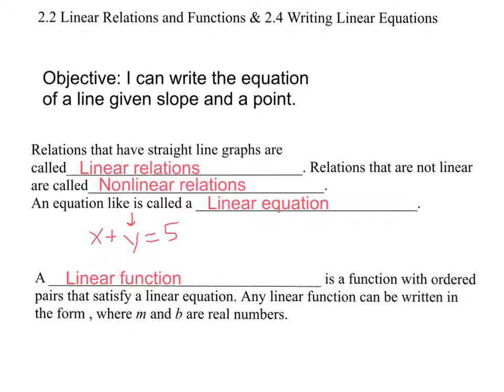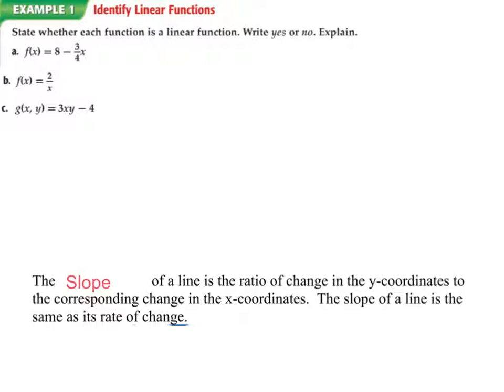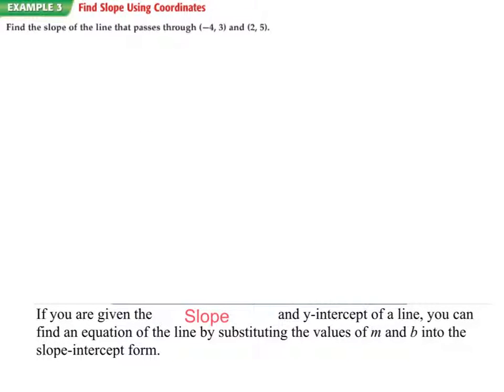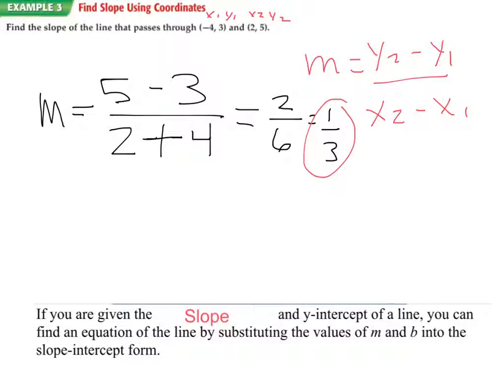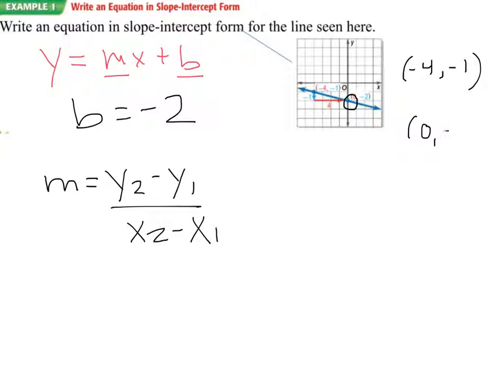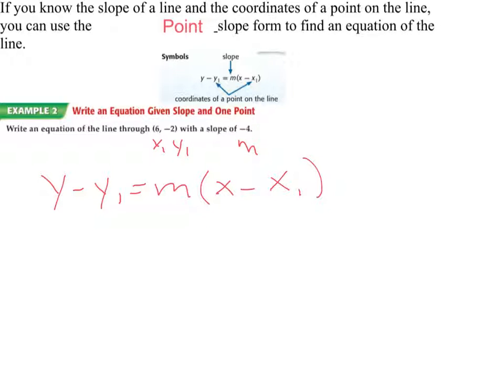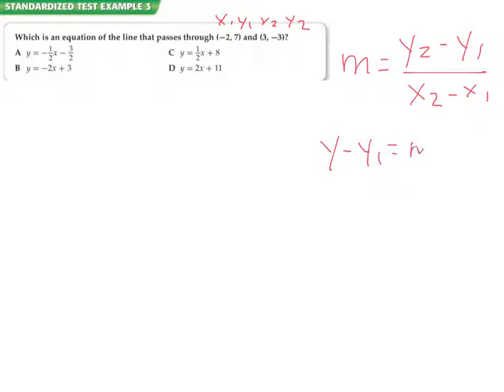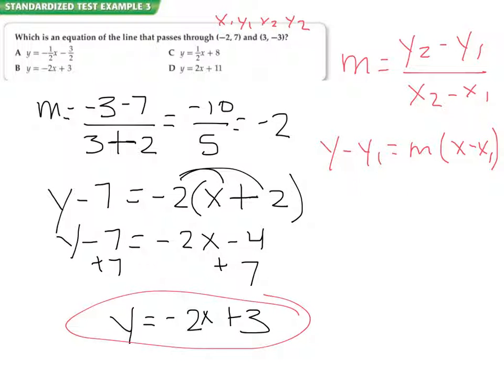2.1 and 2.4